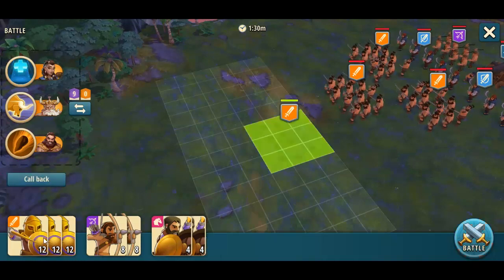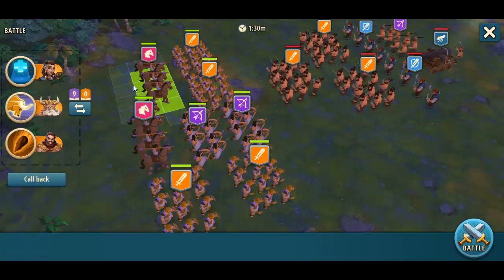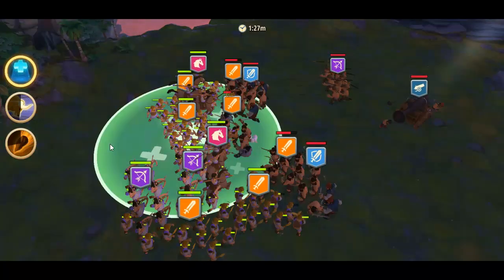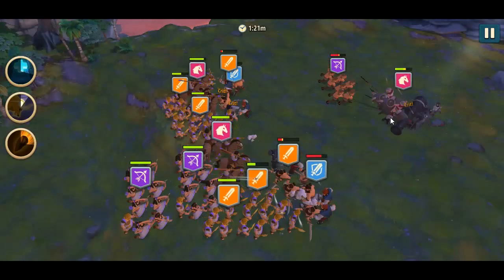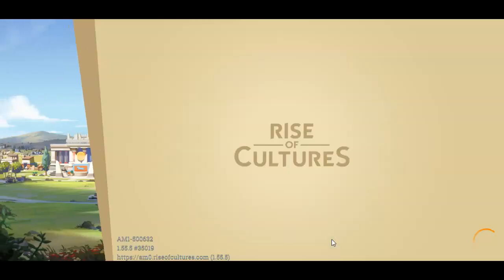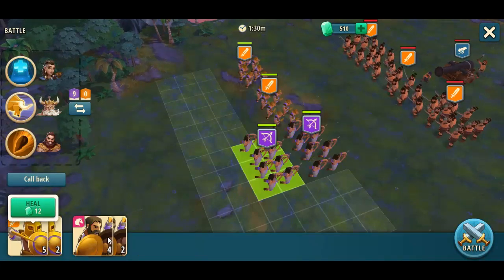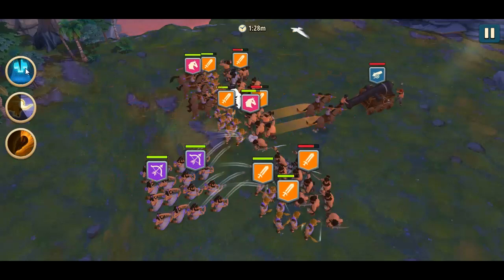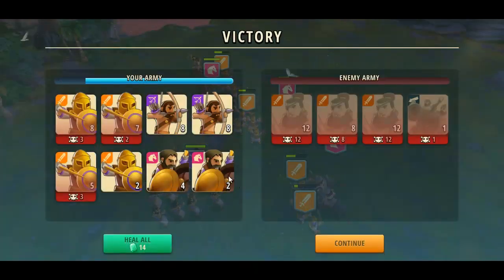Rise of Cultures Minoan Era Alliance Treasure Hunt level 56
Combat guide for Rise of Cultures. We are in Minoan Era playing Alliance Treasure Hunt level 56.